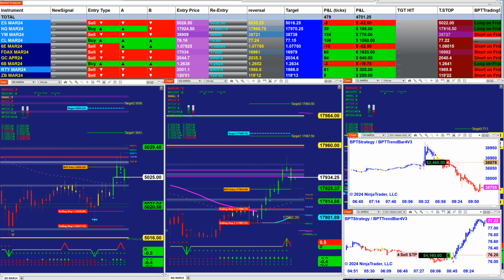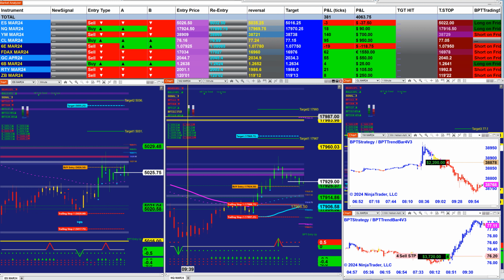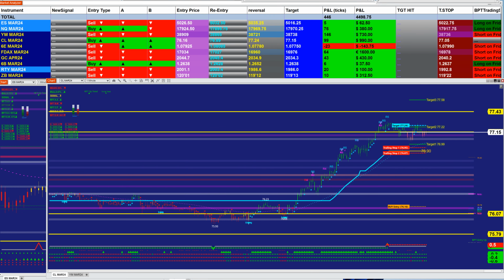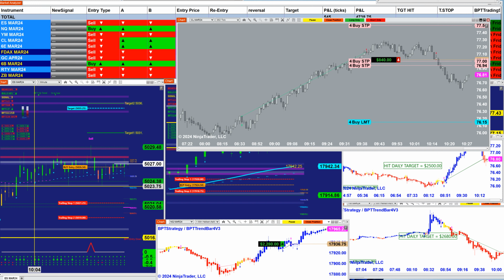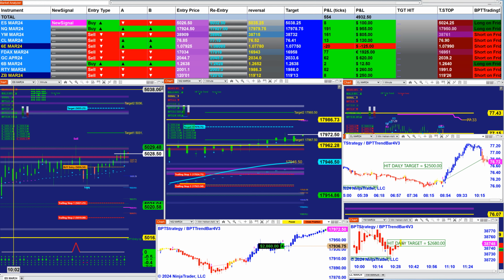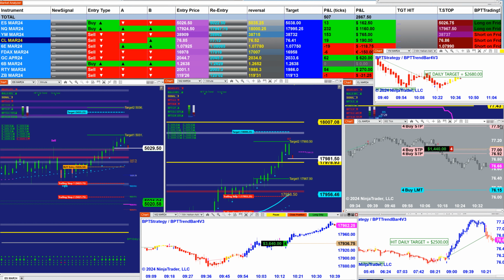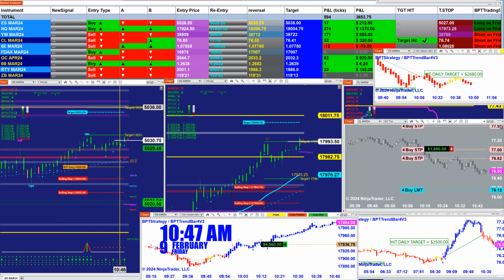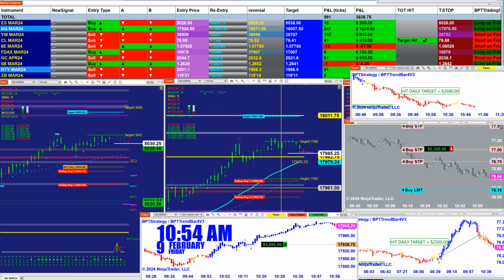automated trading | signal Strategies |12 trade pro | Crude Oil, E-Mini S&P, 12 pro 2924